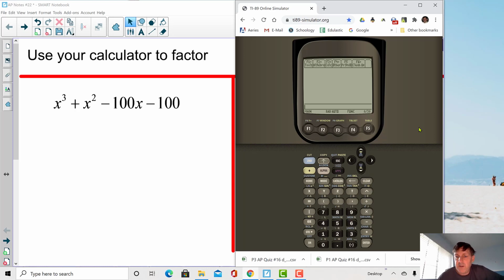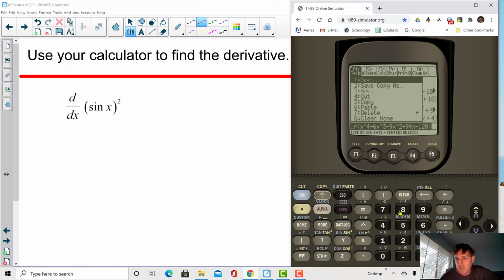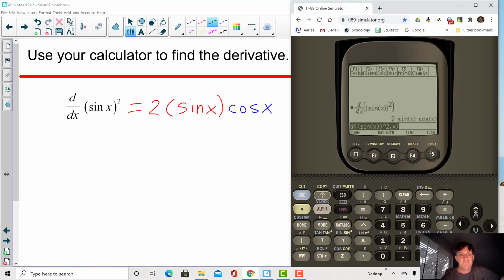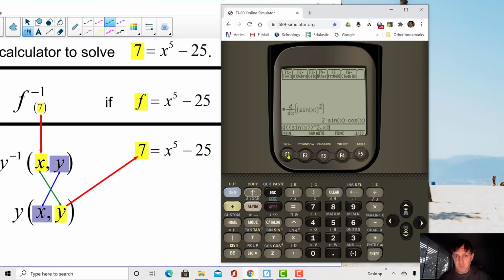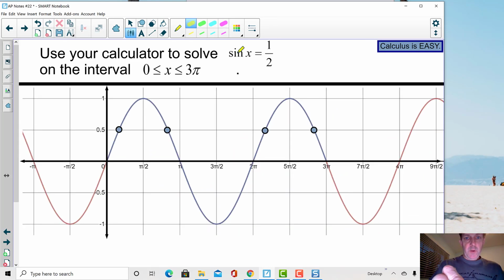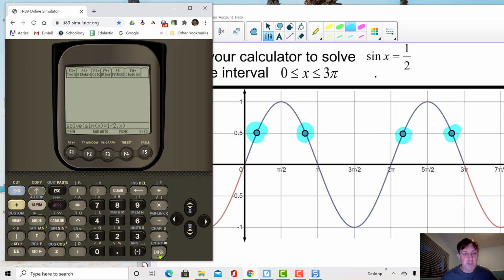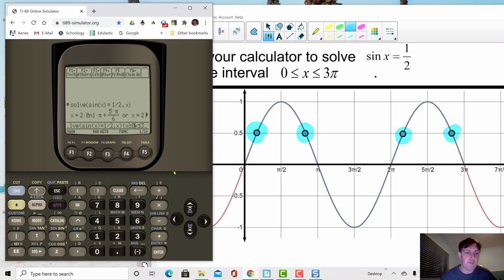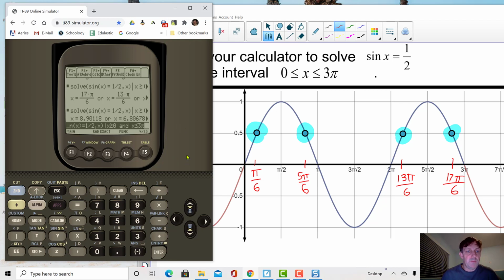Leanza AP Calculus Derivatives with TI-89 Video HW 17b